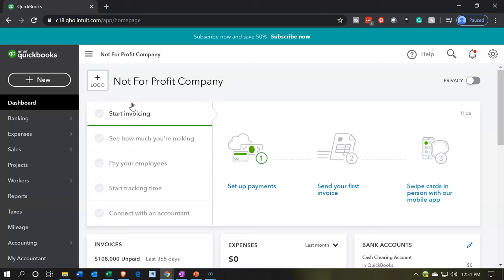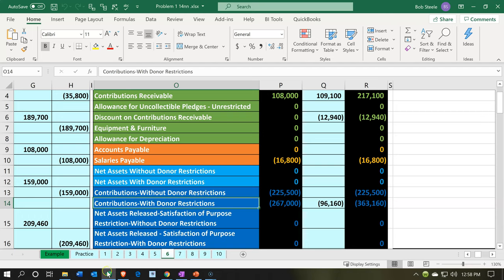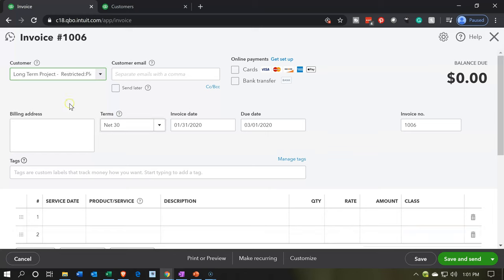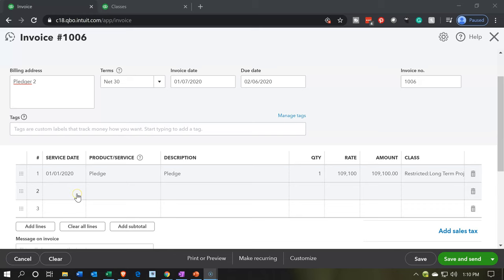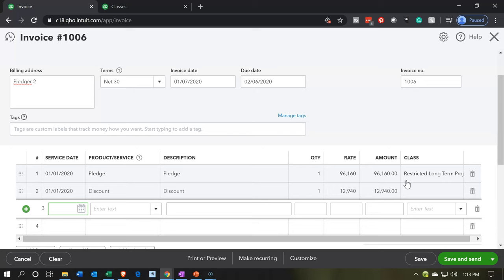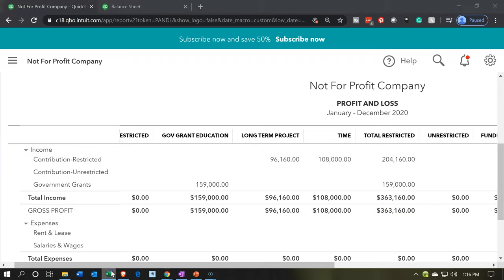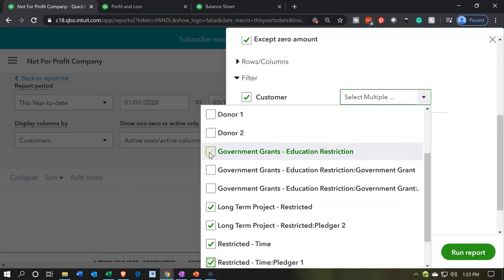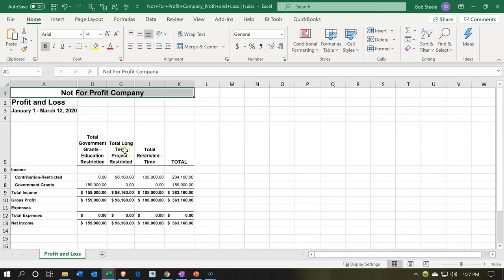Donor Pledge for Construction Project 150 QuickBooks Online Not for Profit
Donor Pledge for Construction Project
QuickBooks Online Not for Profit